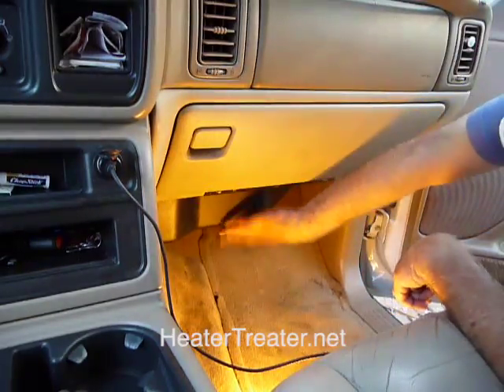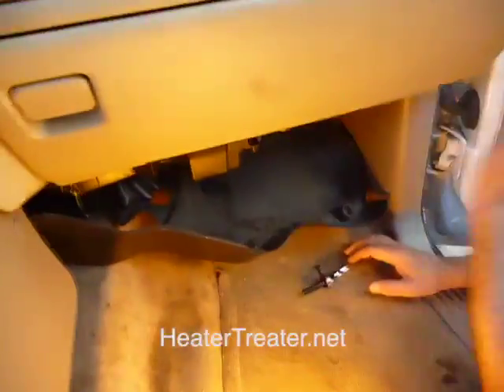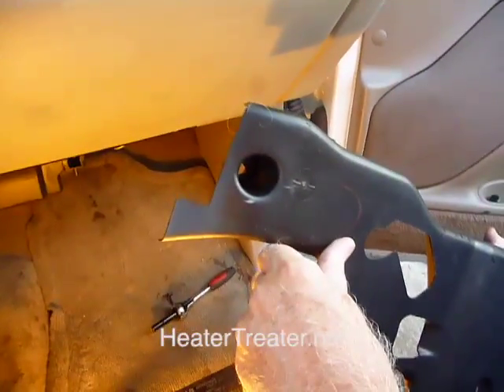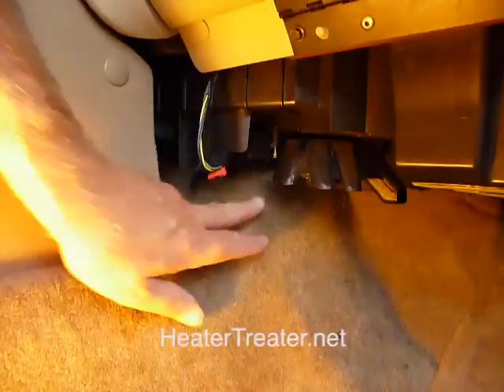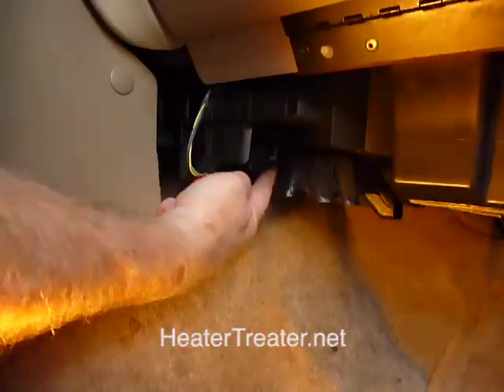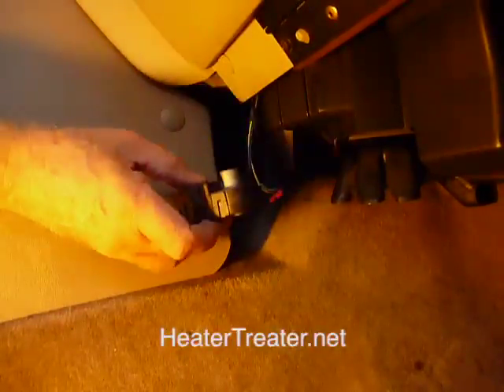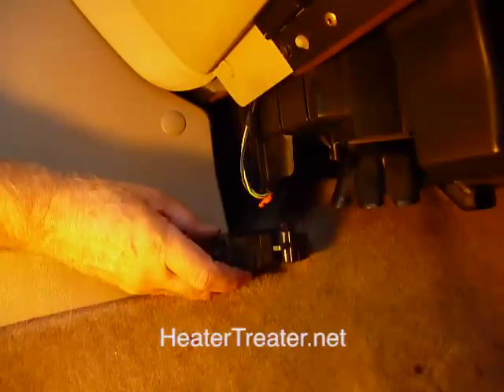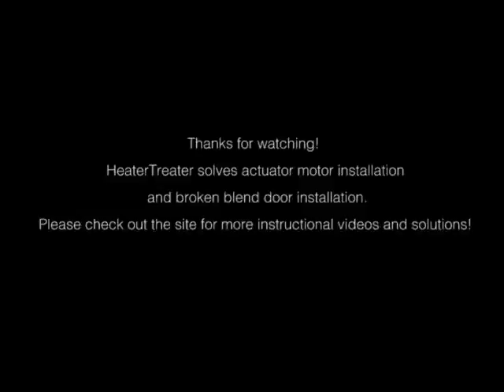604-106 Actuator Motor Installation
How to install an actuator motor.